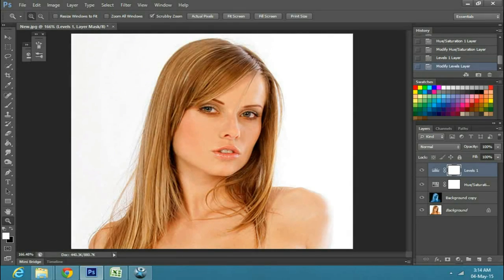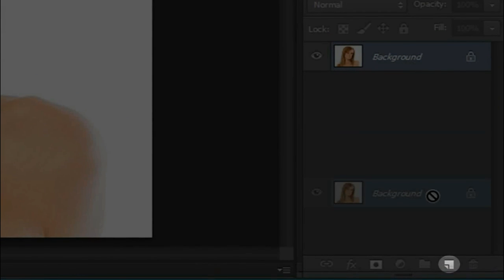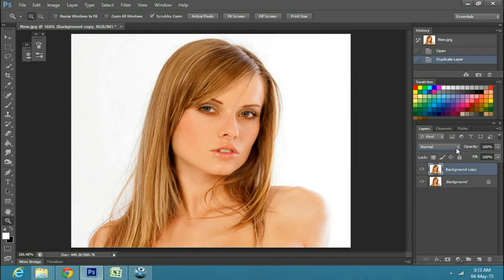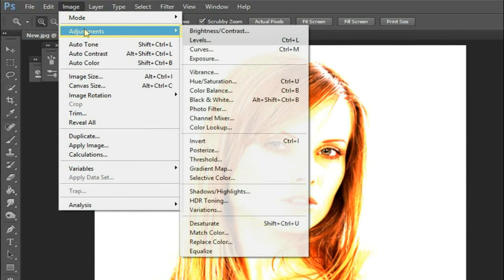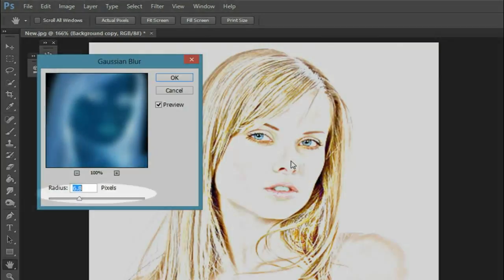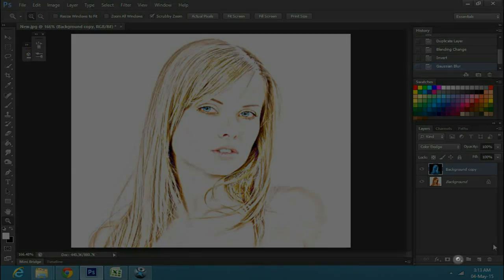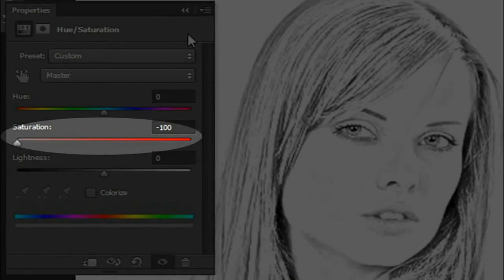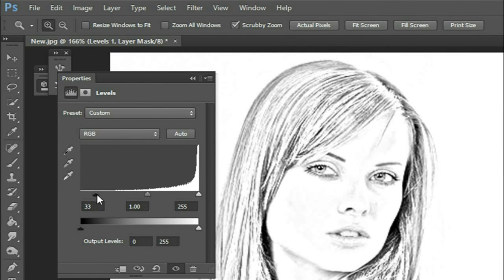How to Convert a Photo to a Pencil Drawing in Adobe Photoshop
In this tutorisl you will learn how to convert a photo to a pencil drawing in Adobe Photoshop

Make a copy layer, by dragging the background layer down to the copy option or by pressing control ‘J’ on a Windows, or command ‘J’ on a Mac.

Now select the copy layer, go to the blending options, and select color dodge.

Then go to adjustments, and select invert, or press control ‘I’ on a Windows, or command ‘I’ on a Mac.

Then go to filter, blur and Gaussian blur, drag the cursor, to where your image looks like a colored pencil drawing.

Next, go to the layer panel, and click on the adjustment button below.

Select hue and saturation. Drag the saturation to minus 100.

Now, make another adjustment layer.

Select levels and drag the black cursor to a proportionate amount, to darken the black outlines.

And this is how you can convert any image, into a pencil drawing.